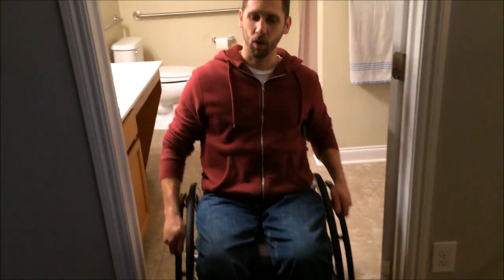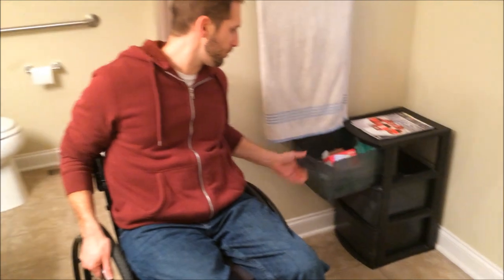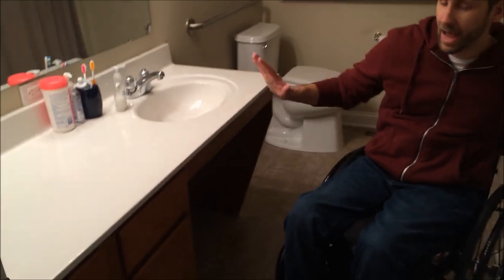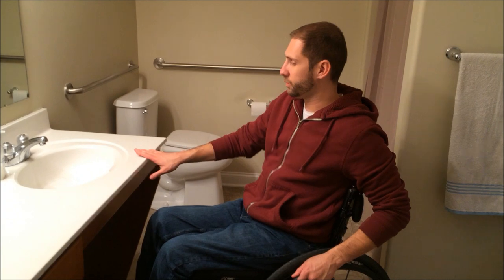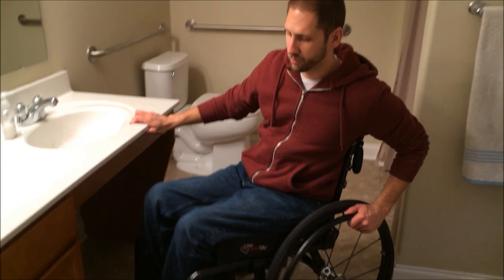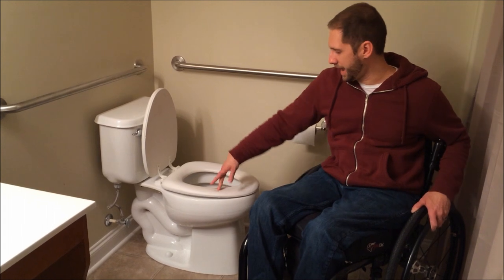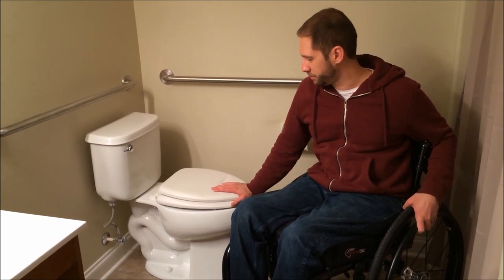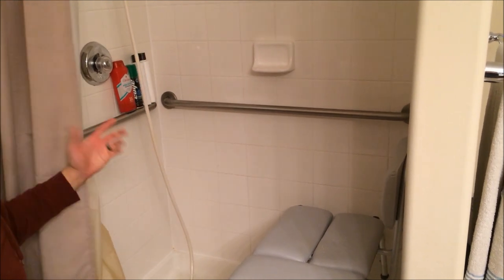Wheelchair Accessible Home Bathroom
In this video I discuss the modifications I made to my home bathroom to make it handicap accessible for my own use. Further modifications may be necessary depending on your disability and level of function.